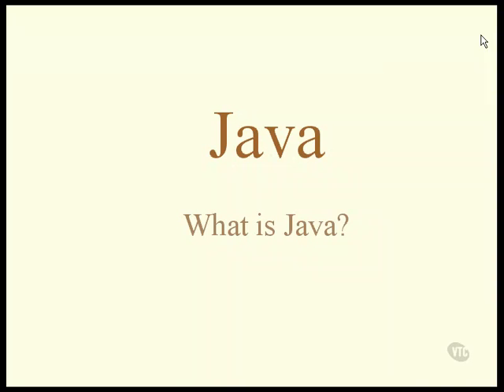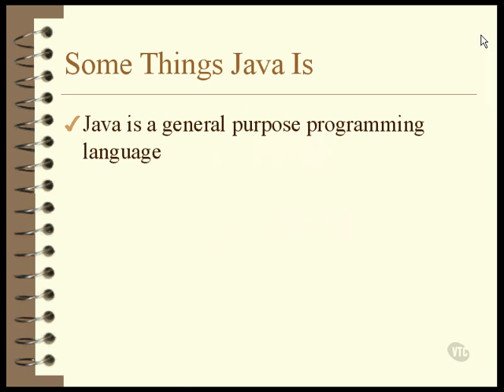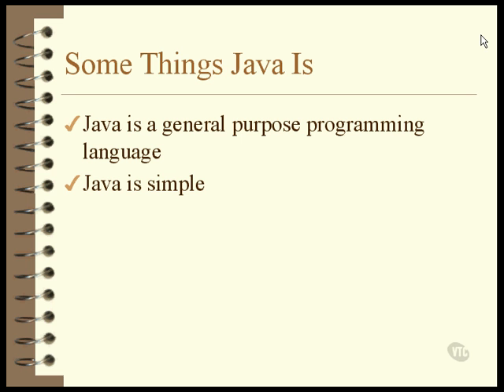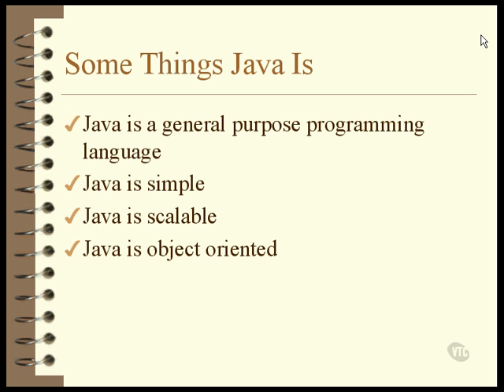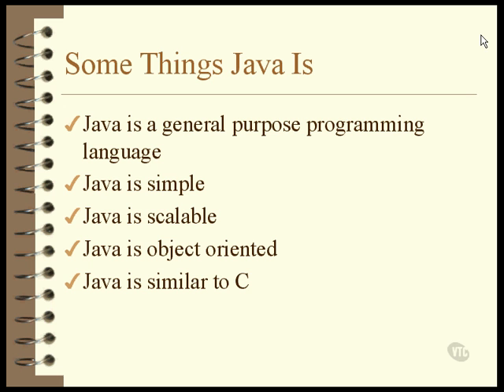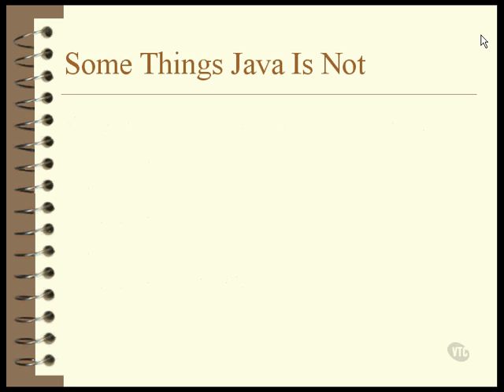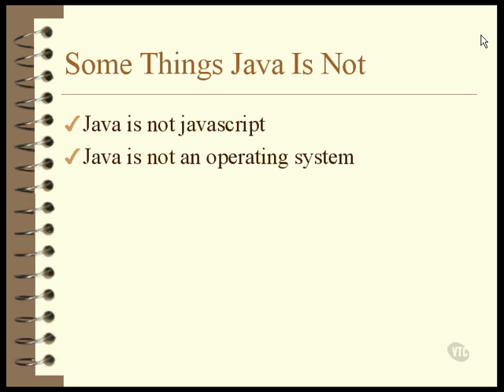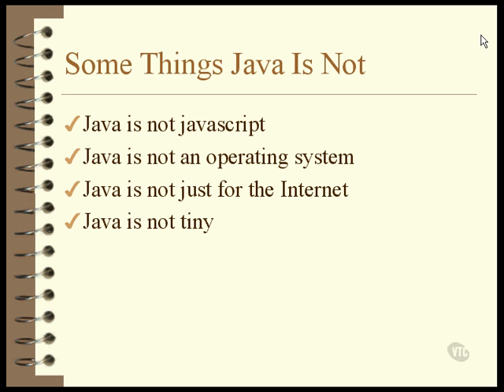3.Intro to Java - Introduction - Lesson2.What is Java